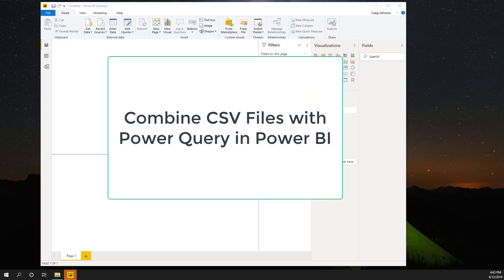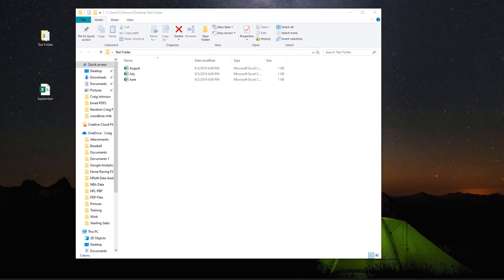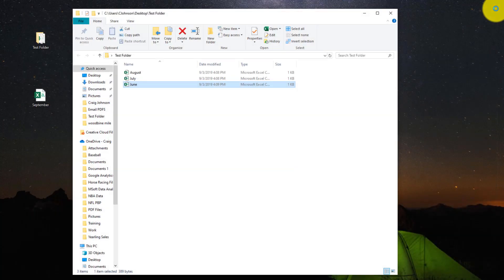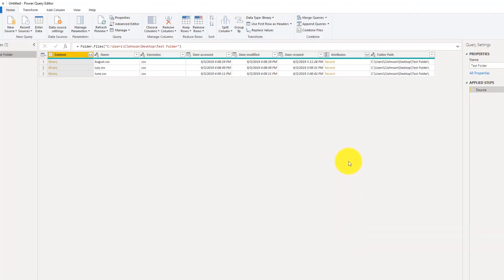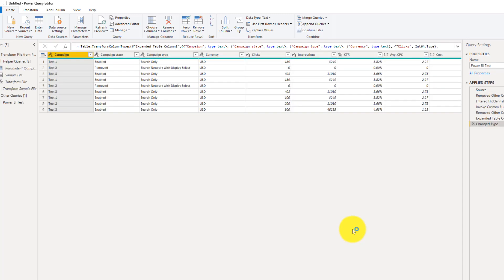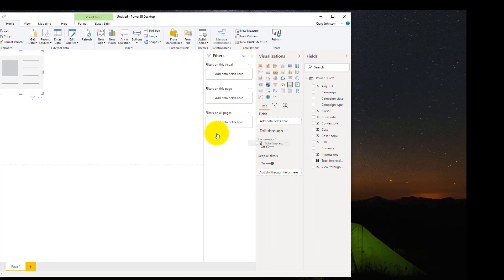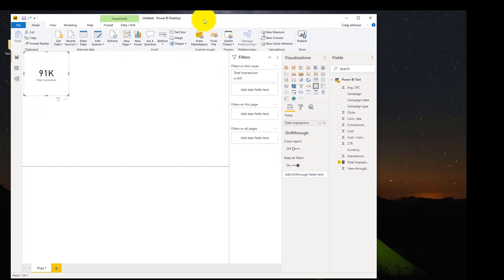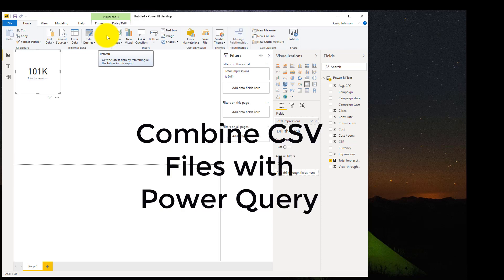Combine CSV Files in Power BI using Power Query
This video shows how to combine multiple CSV files in Excel and use Power Query in Power BI to combine them into one file.